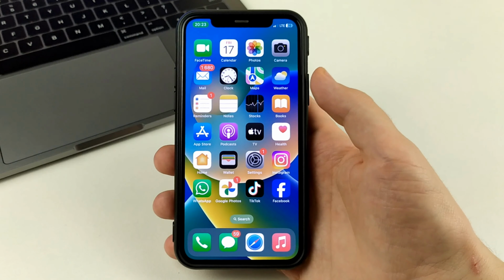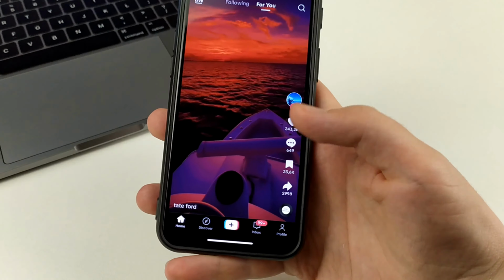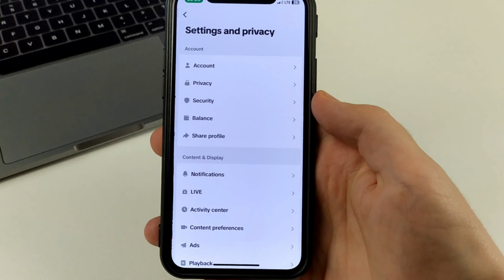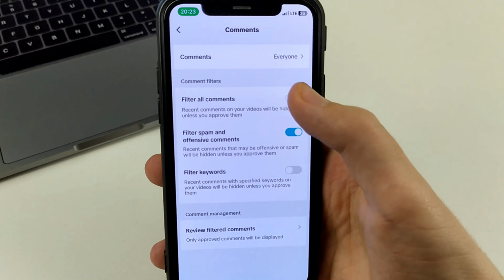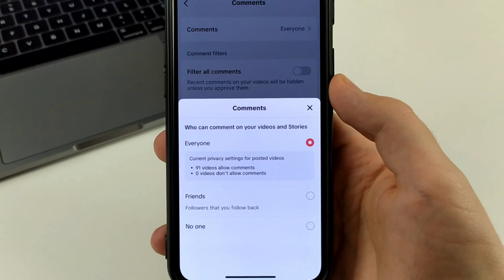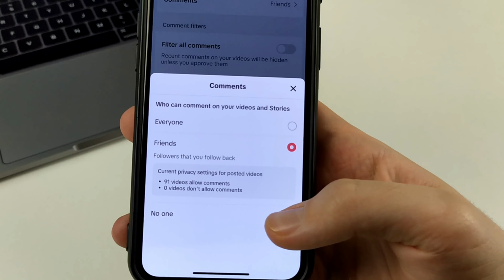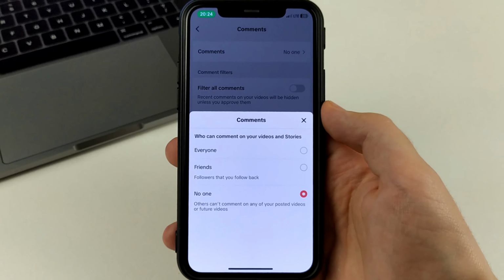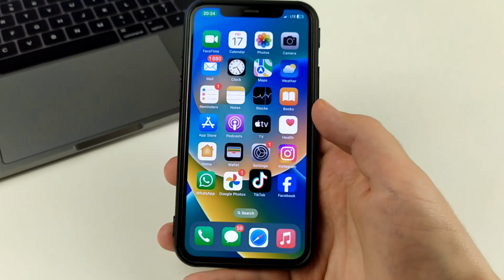How To Turn Off Comments on TikTok - Full Guide